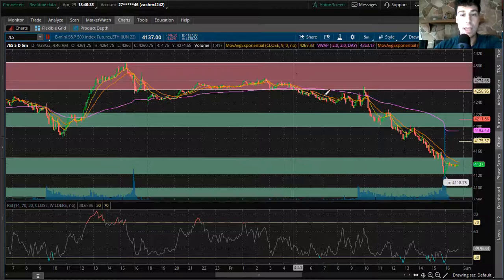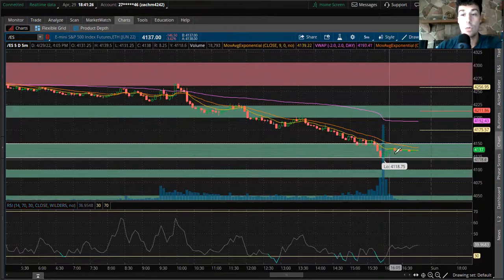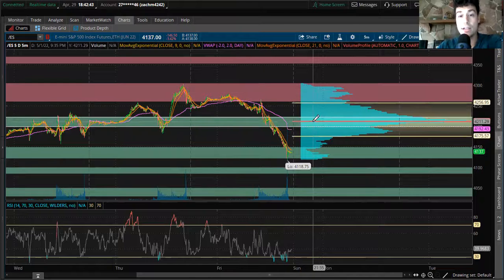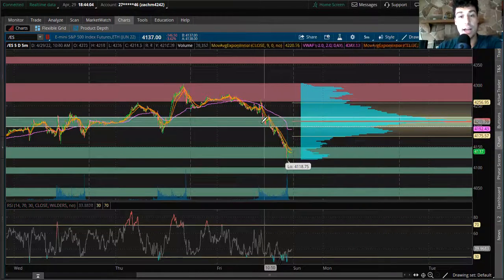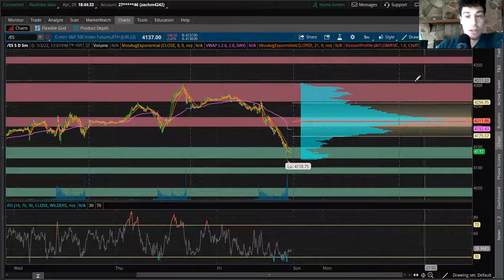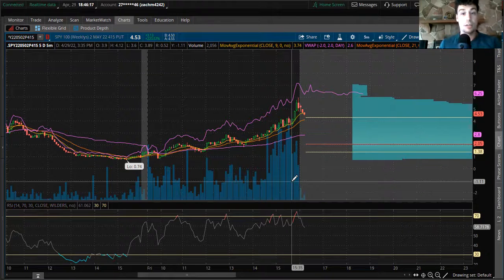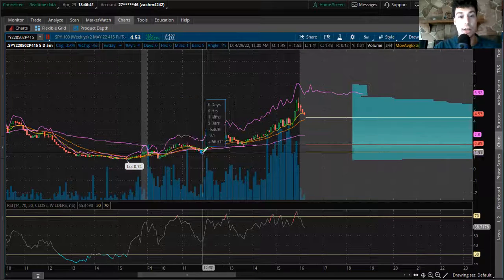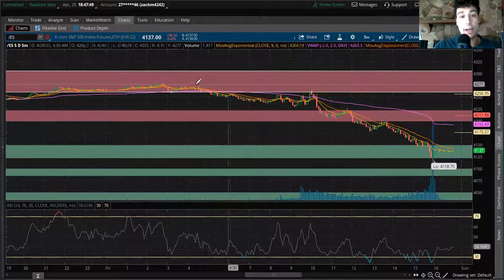How to Make CONSISTENT Profits in The Stock Market